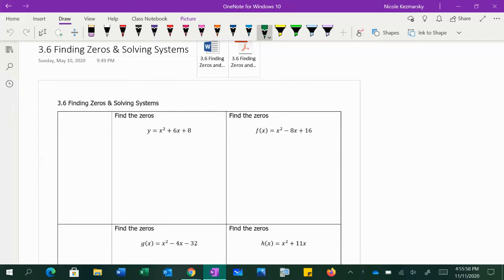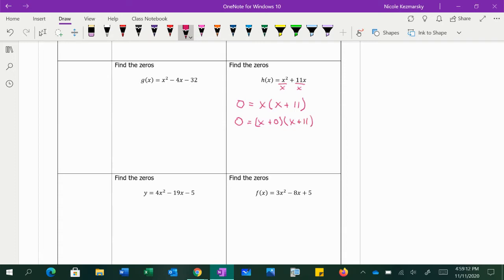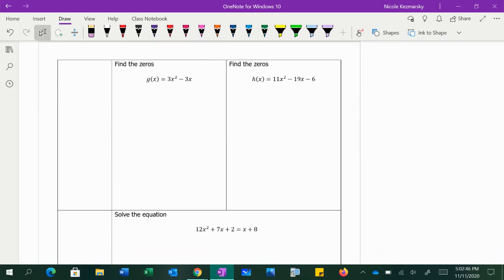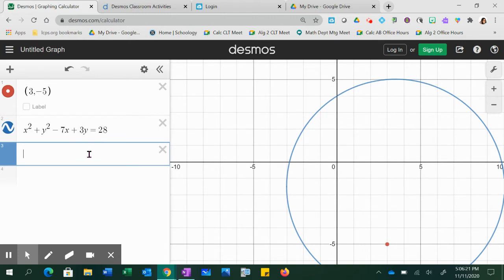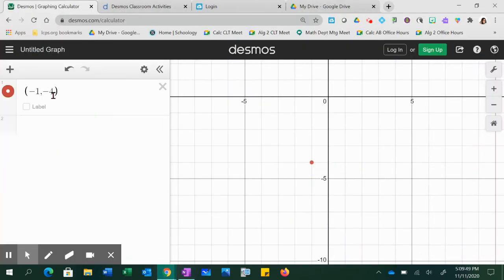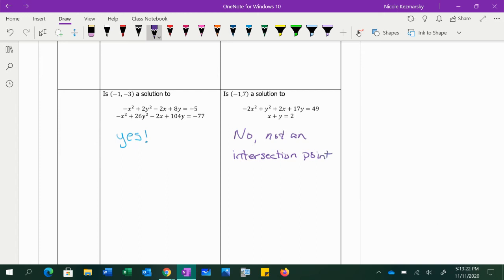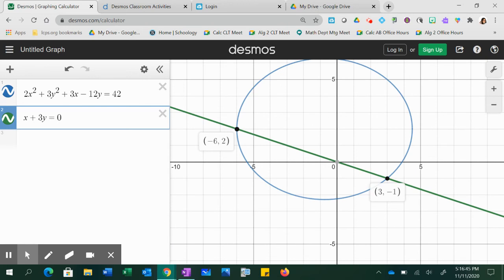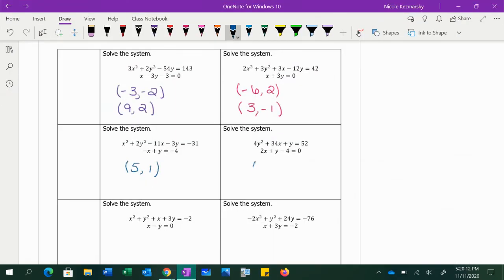3.6 Finding Zeros & Solving Systems